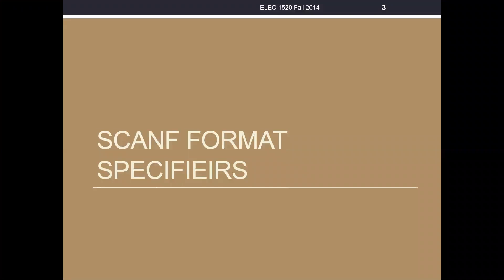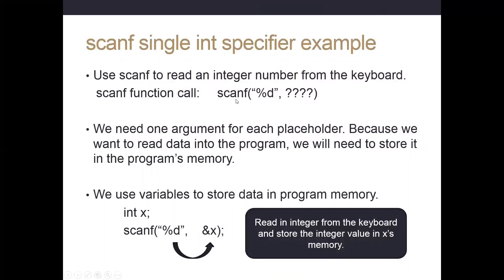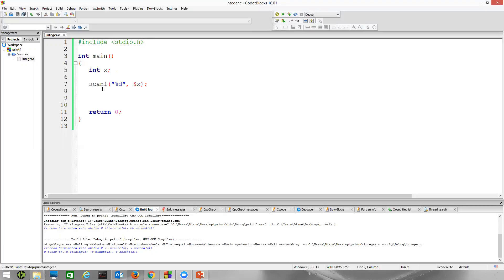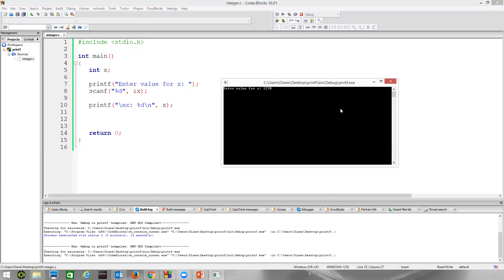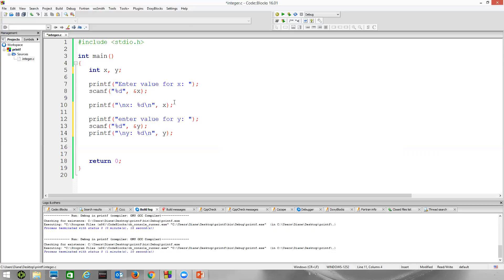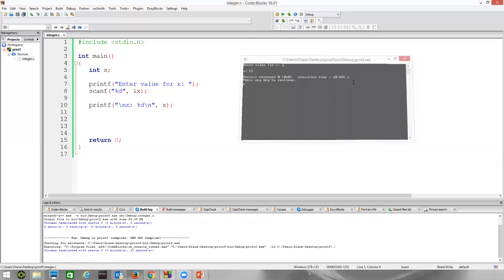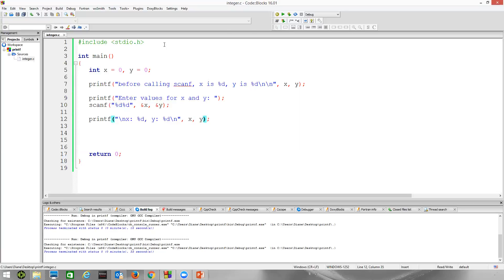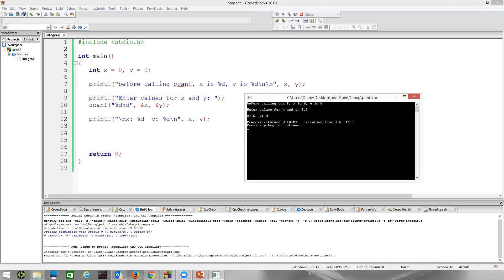scanf d specifier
Read integers with %d, gives examples of how scanf pattern matches when trying to read an integer with %d